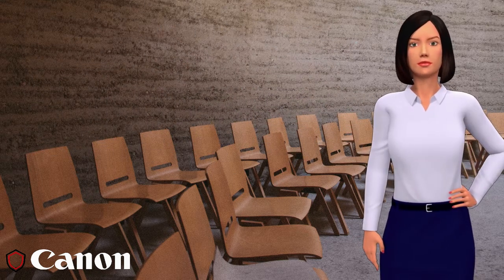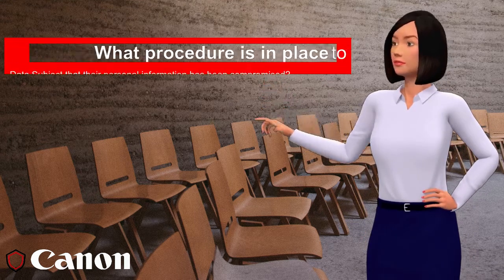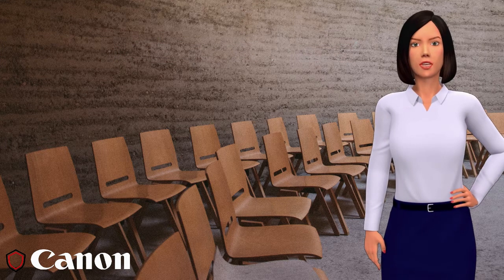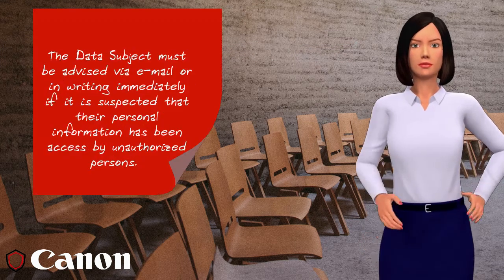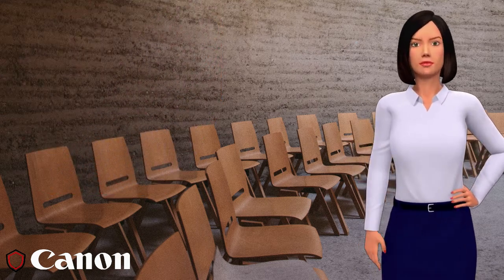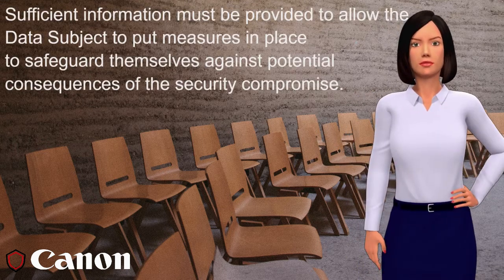Session 5 - Pillars of POPIA